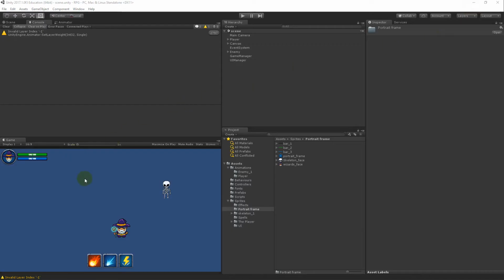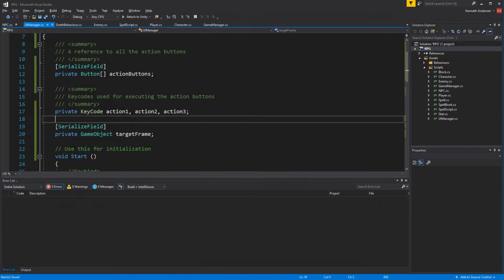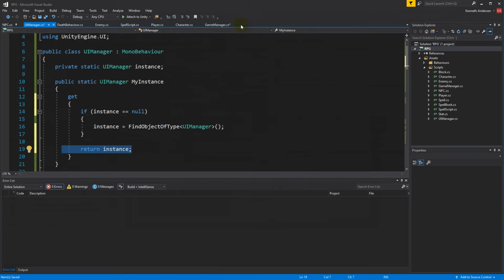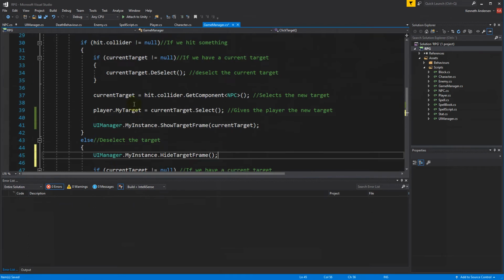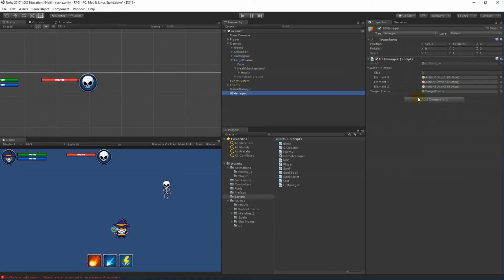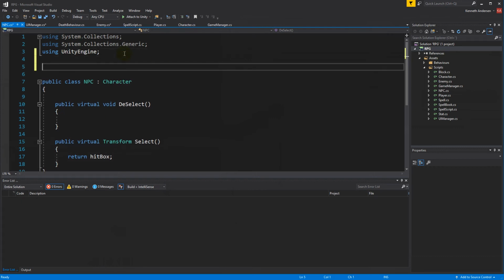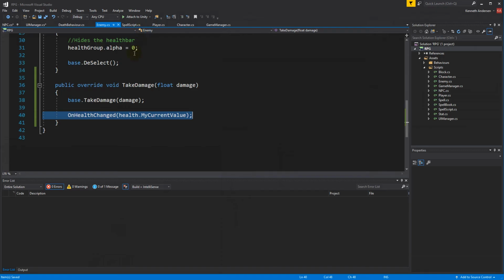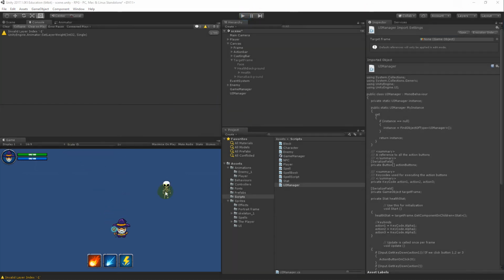#5.2 Unity RPG Tutorial - Enemy unit frame